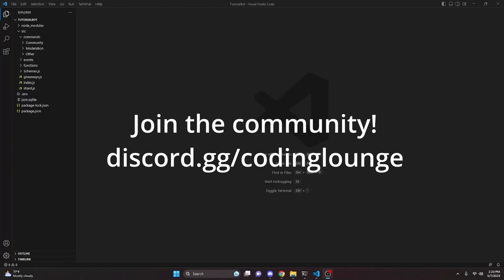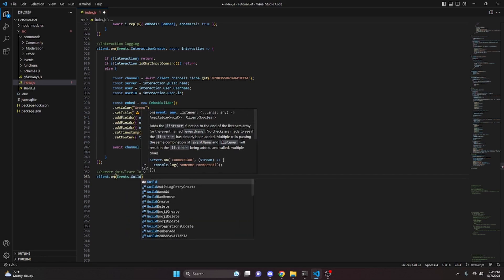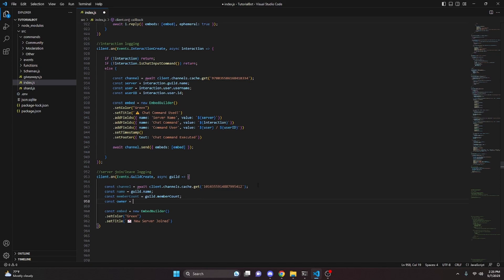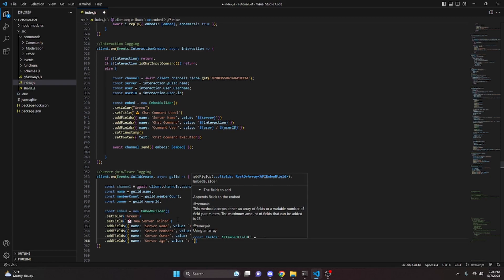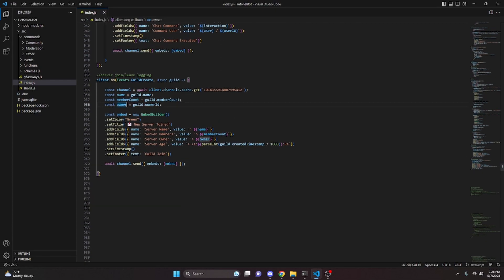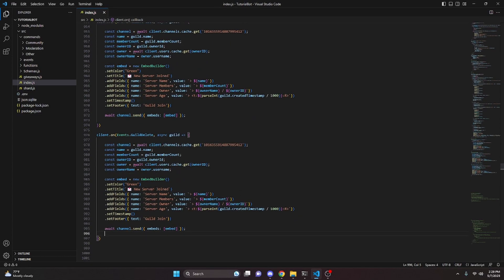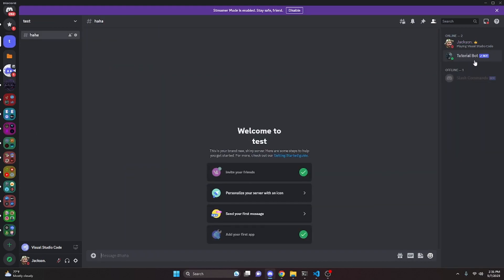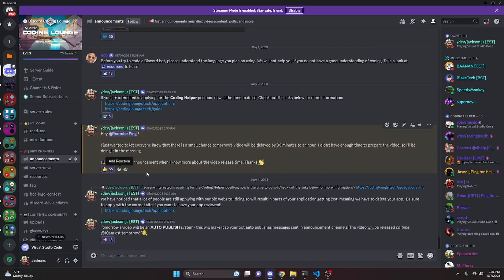[NEW] - How to make a SERVER JOIN/LEAVE LOGGING SYSTEM for your Discord Bot! || Discord.js V14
This is how you can log when your discord bot joins or leaves a server!